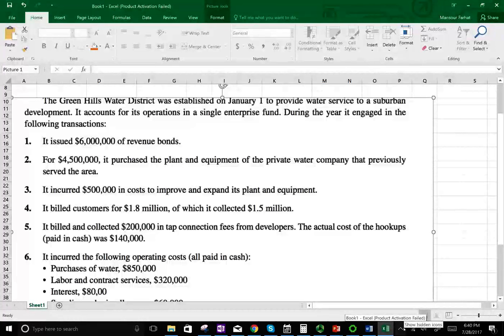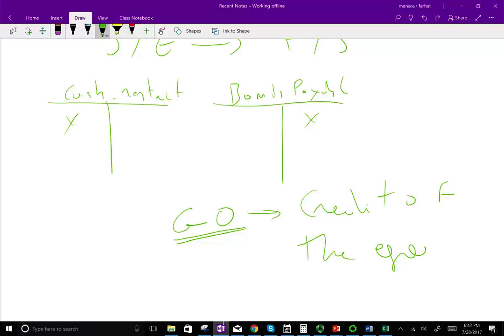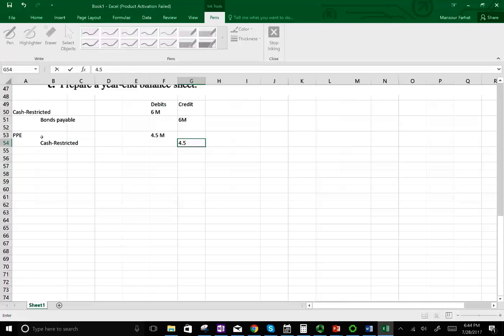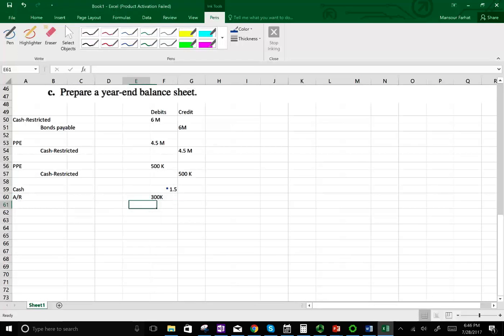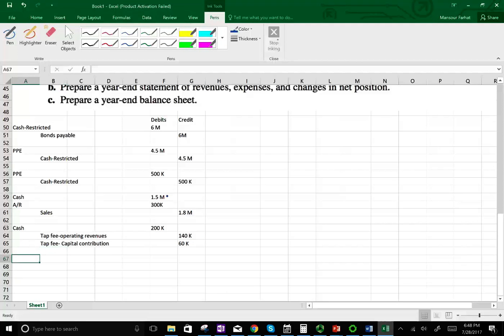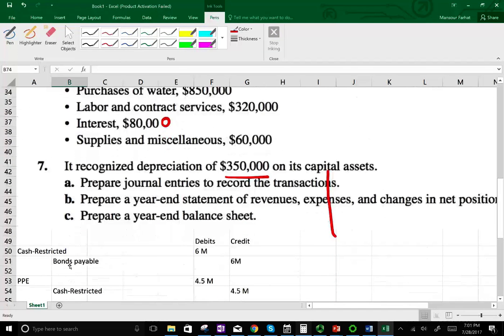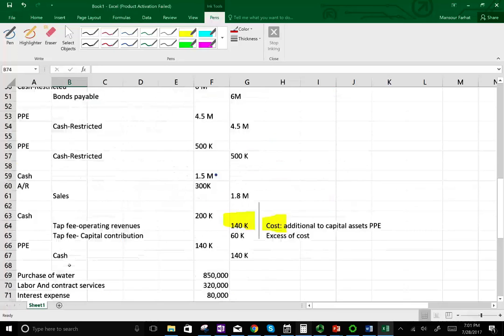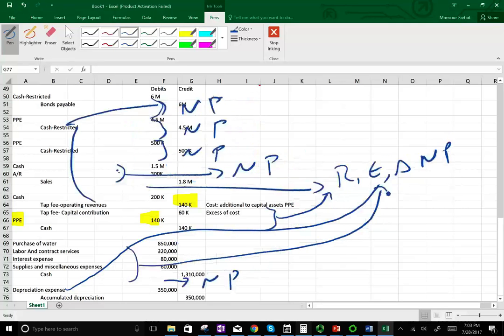Journal Entries for Enterprise Funds | Financial Statements | CPA exam FAR | Governmental Accounting